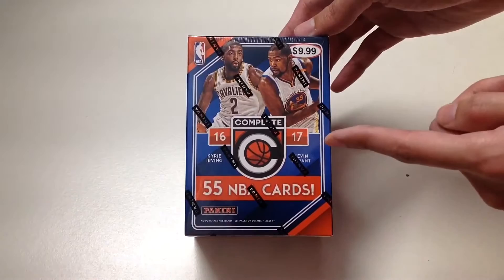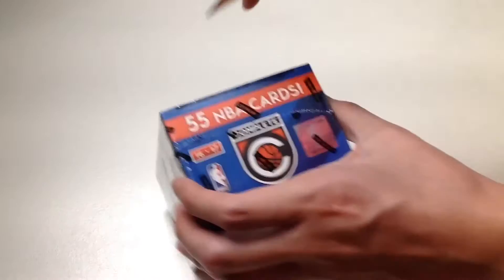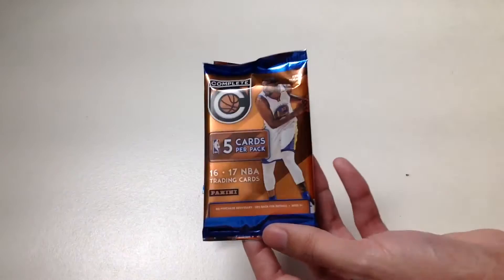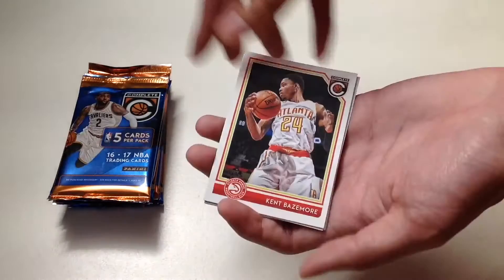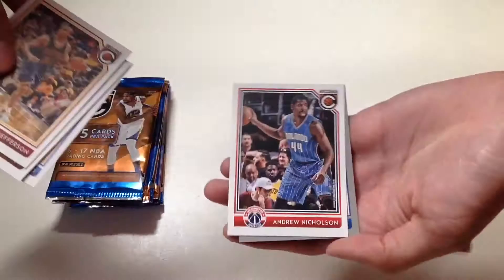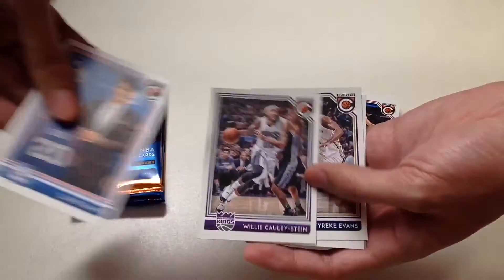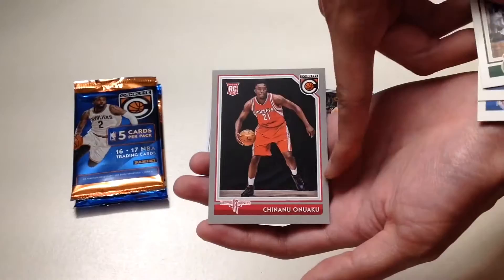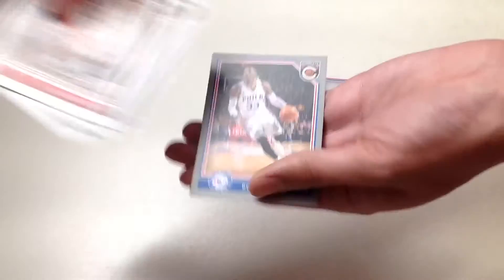Panini 2016-2017 Complete NBA Basketball Cards Unboxing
Watch The Unboxing Of Panini's 2016-17 Complete NBA Basketball Trading Cards In This 51st Episode Of Unbox With Alex Trinh! Panini's 2016-17 Complete Basketball features a 400 card base set. This is a retail blaster box which has 55 NBA trading cards that can be bought from Walmart or Target for $9.99. This retail blaster box contains 11 packs in which each pack has 5 cards. It is very rare to pull an autograph from some of the NBA's top rookies and stars. If you have any questions or comments, please utilize the comment section below!